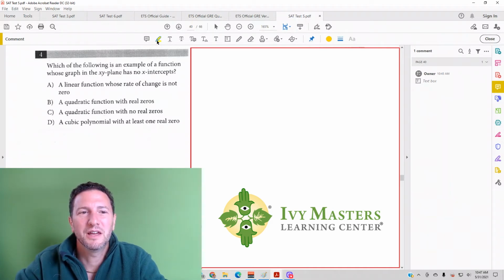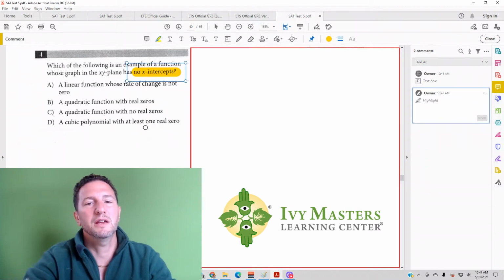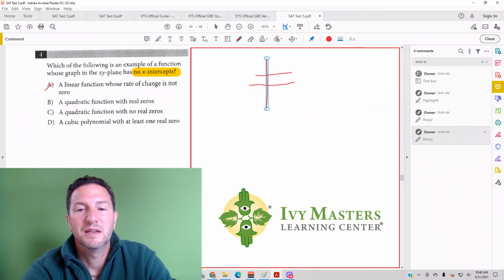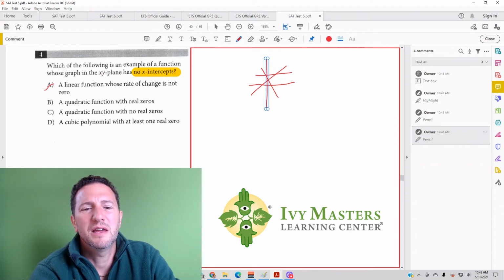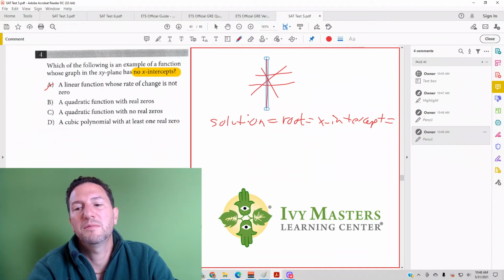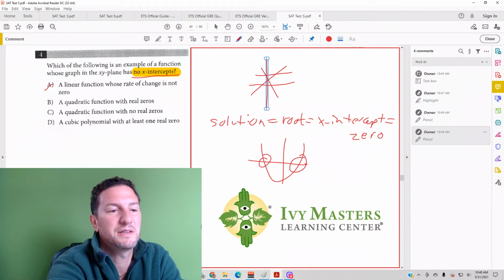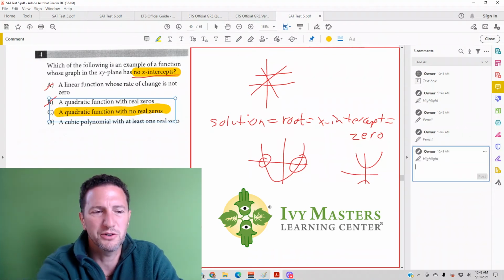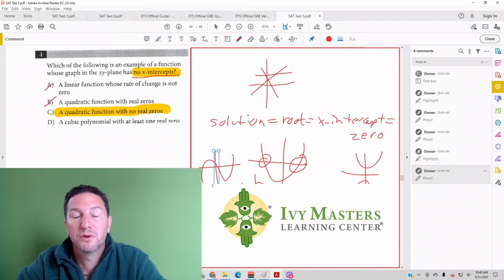SAT Math, Test 5, Section 3, Number 4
How many names do you have for your Love?
zeros, x-intercepts, roots, solutions, linear, quadratic